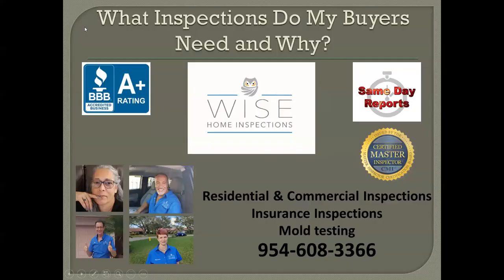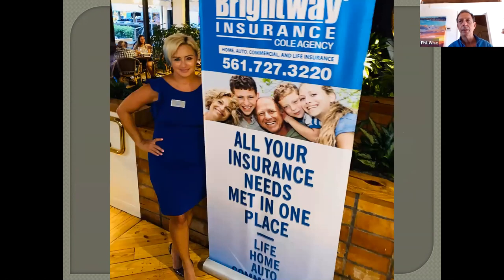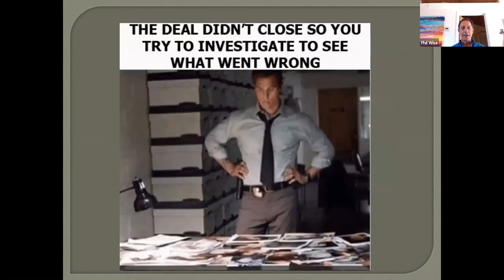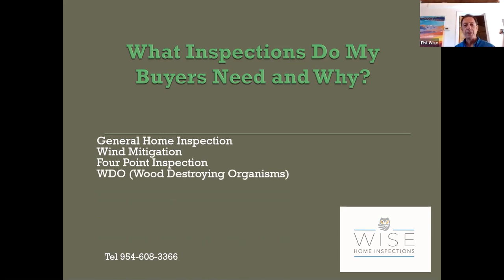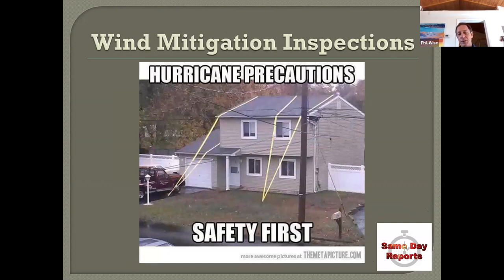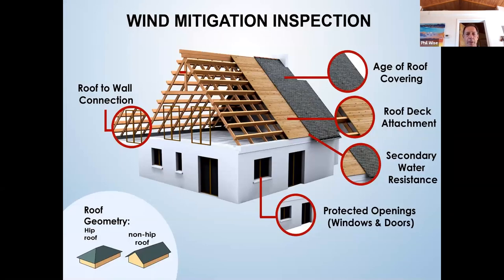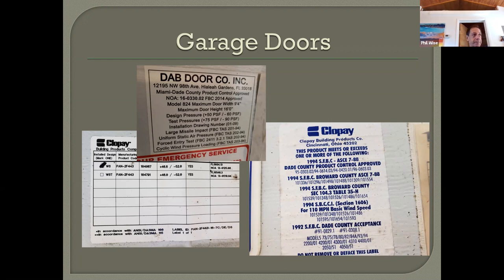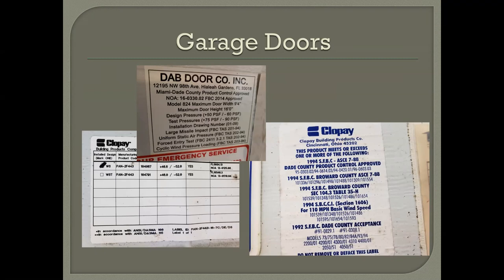Training with Phil Wise: What inspection does my buyer need & why?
Phil Wise from Wise Home Inspections goes over all of the different types of inspections they offer and which ones are needed when your buyers are getting a property they are purchasing in Florida, inspected.